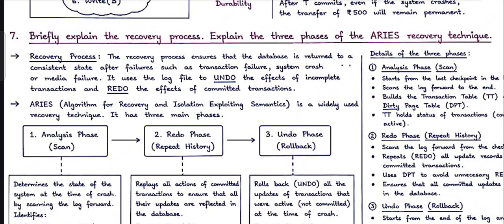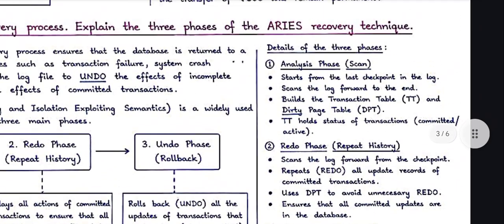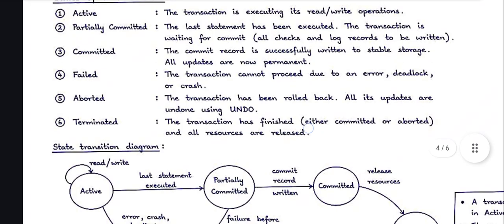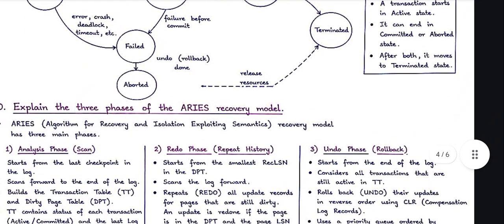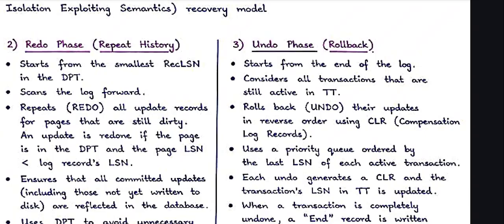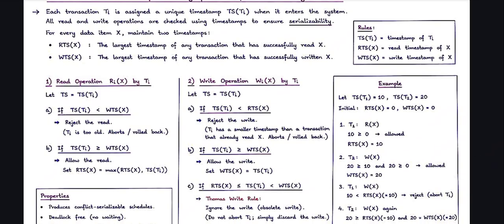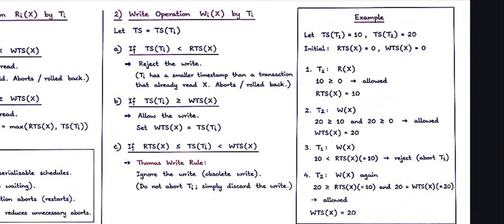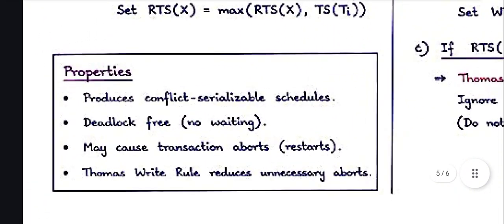DBMS Module 5 Part 2 | Transactions | VTU 4th Sem 📚